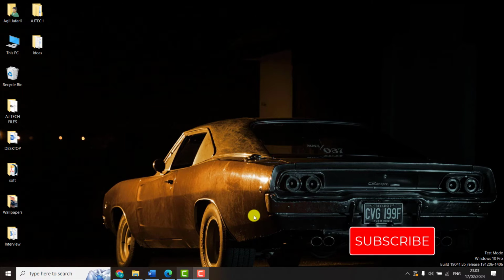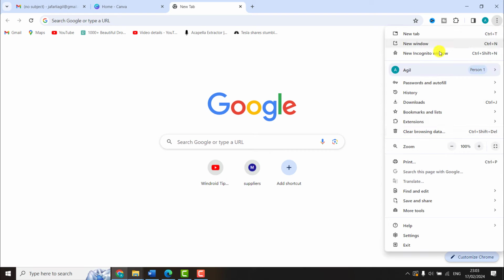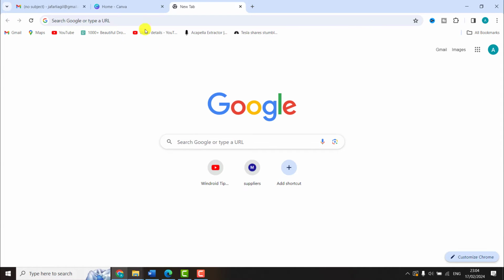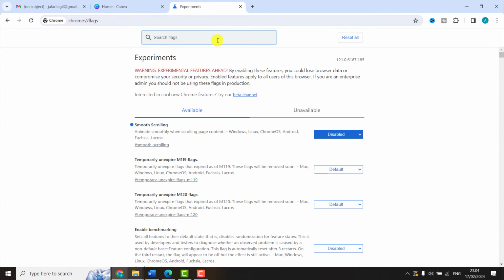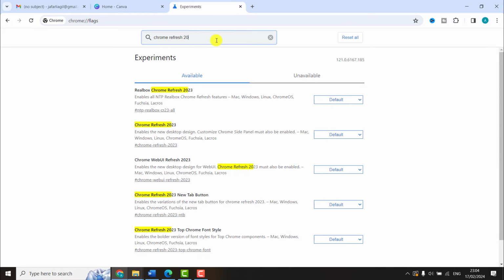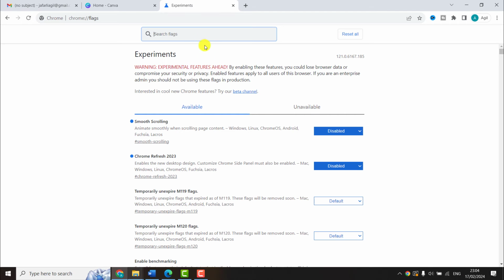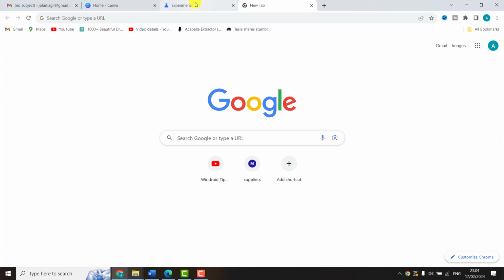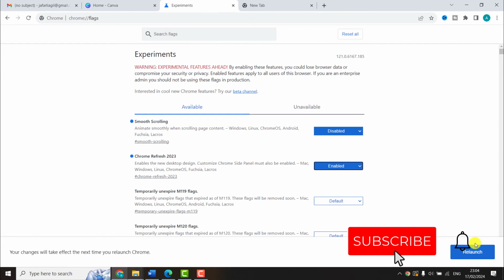How To Revert Back To Old Google Chrome Design [2024 Guide]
Google chrome is one of the most famous browsers because of it is speed, features. In late 2023 it has received new design which may not be good for everyone. If you want to revert back to old design then follow this guide.
Google chrome refresh 2023,
Google chrome browser new design layout,
How to revert back old google chrome design layout,
google chrome old design 2023,